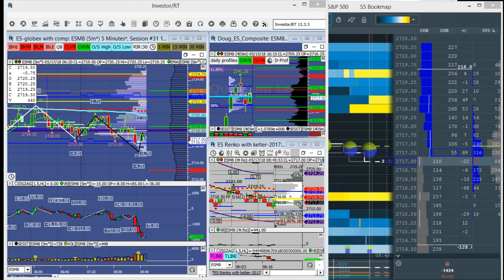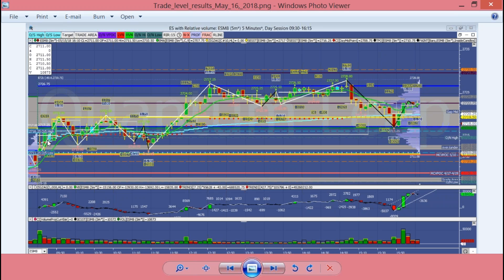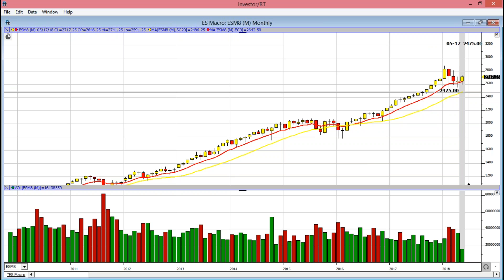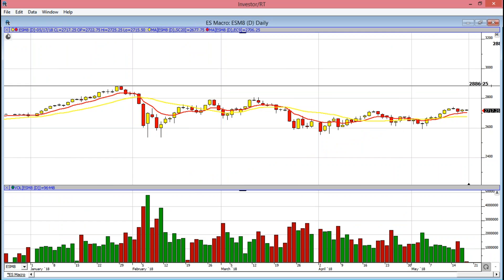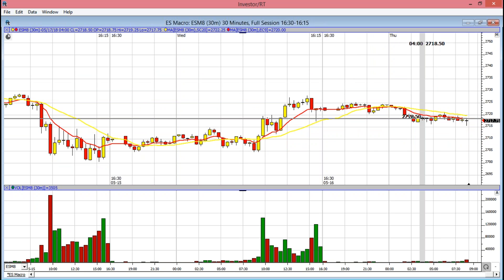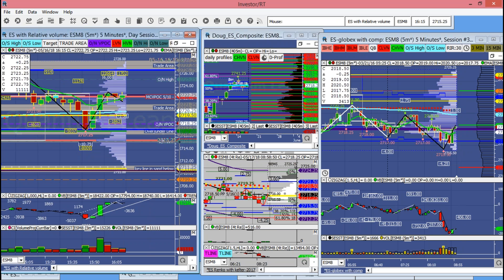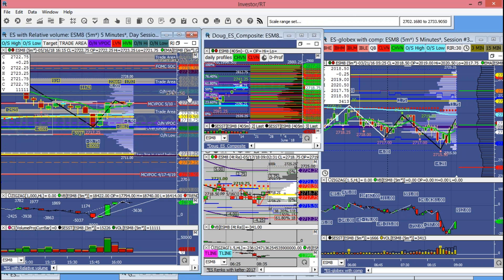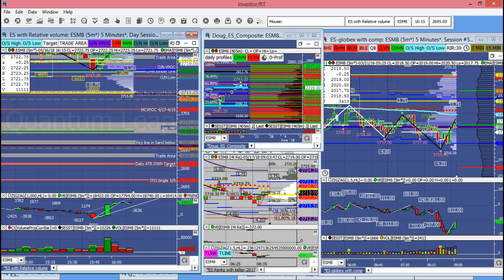Premarket analysis and trade plan setup May 17, 2018